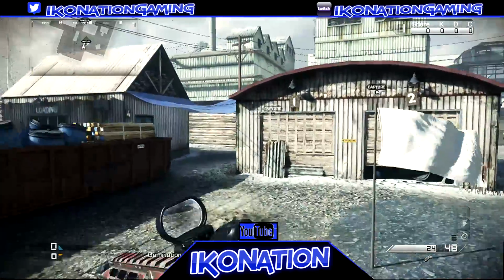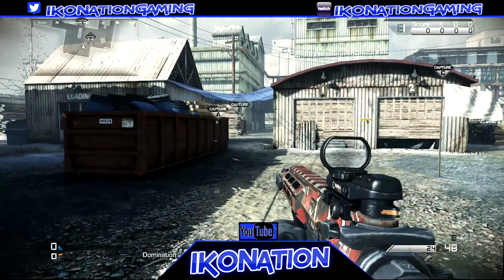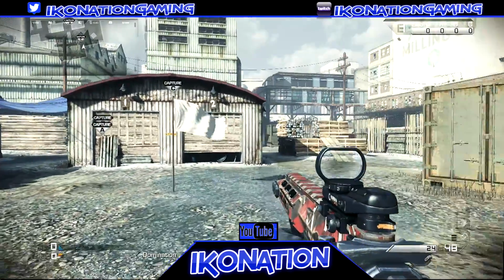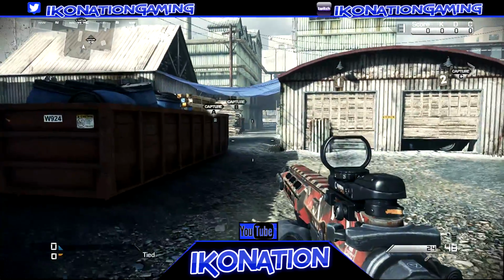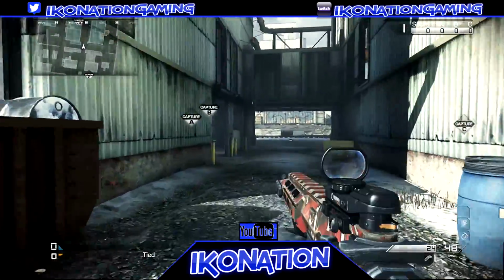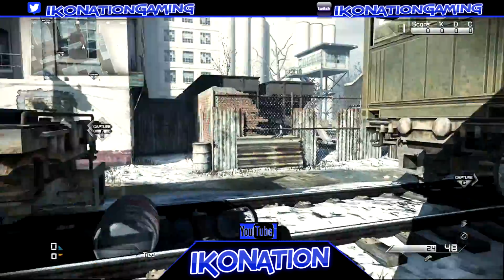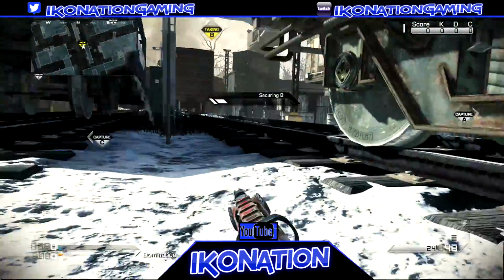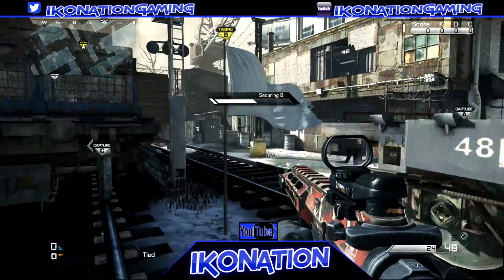Freight Domination Capture Spots - IKONation Supportive Strategies (Call of Duty Ghosts)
In this video I give you the heads up for capturing domination flag points the strategic and smart way.

Tagssssssssssss
freight domination capture spots supportive strategies pro tip of the day IKONation IKON IKONationGaming new ghosts multiplayer online gameplay call of duty "ghosts" commentary xbox 360 xbox one ps3 ps4 IKONation commentary